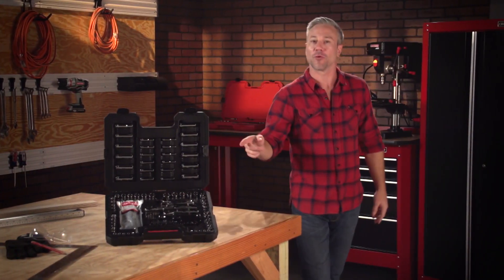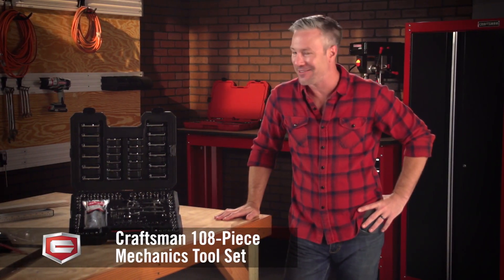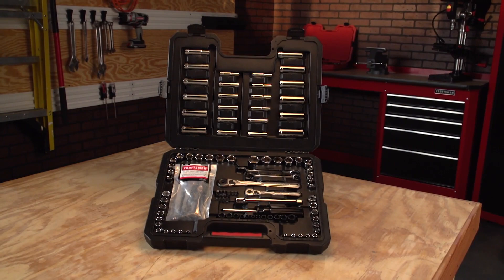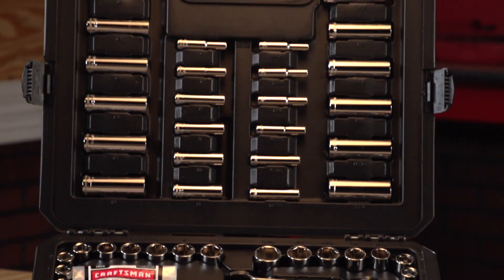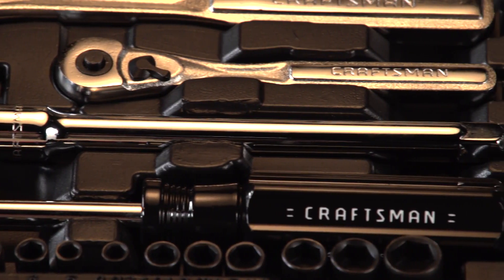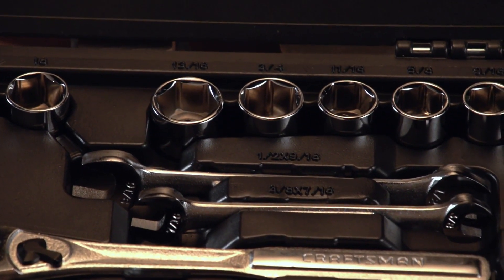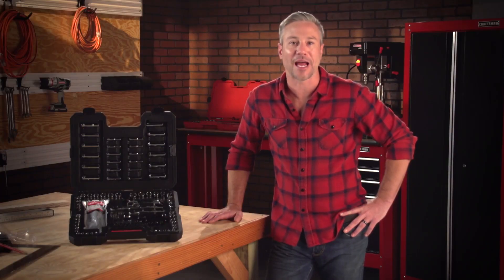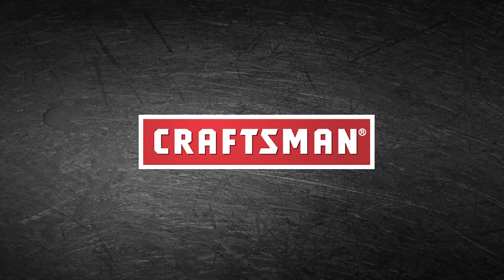Craftsman 108 pc Mechanics Tool Set